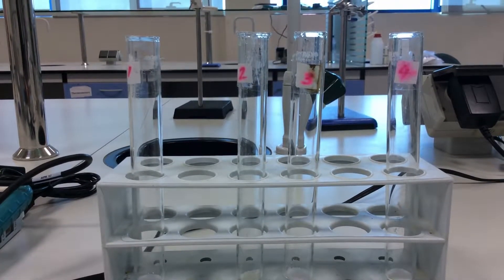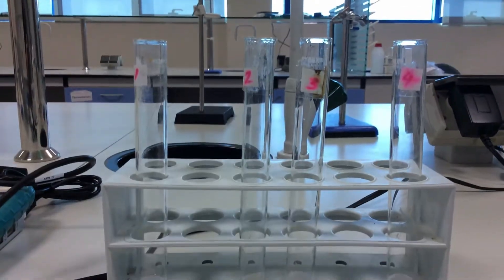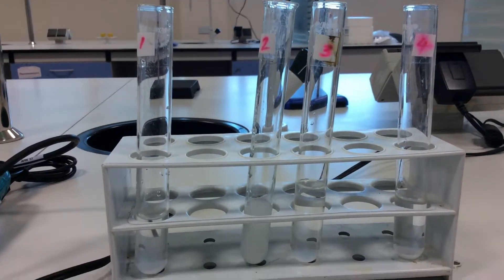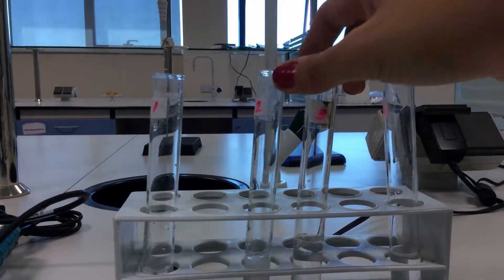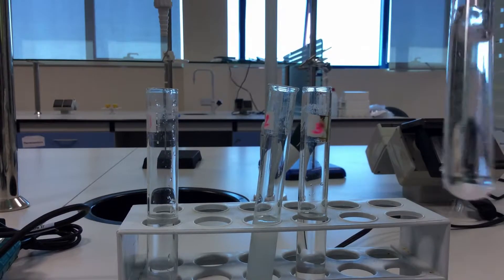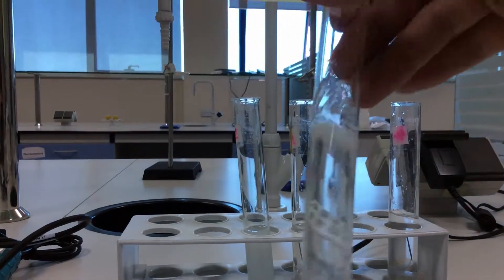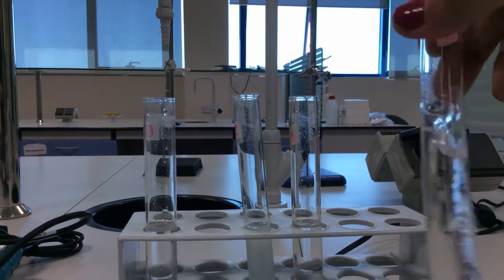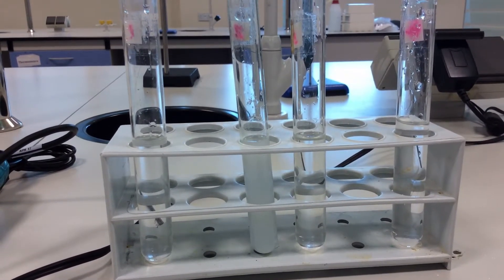Soluble or insoluble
An experiment showing the solubility or insolubility of ionic and covalent compounds